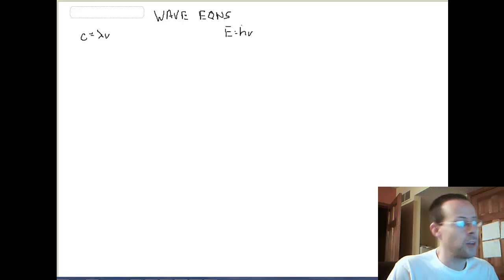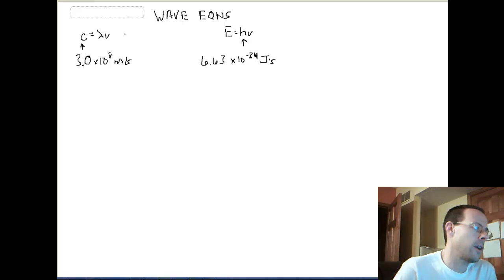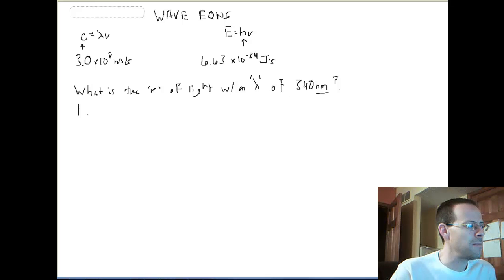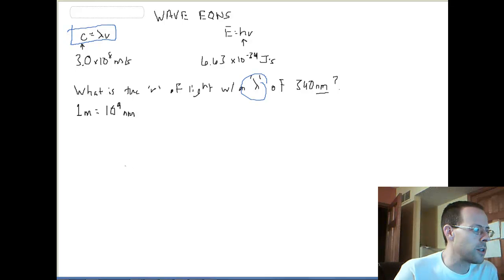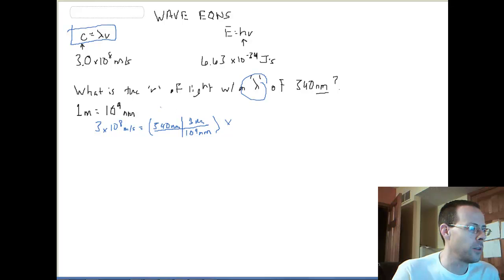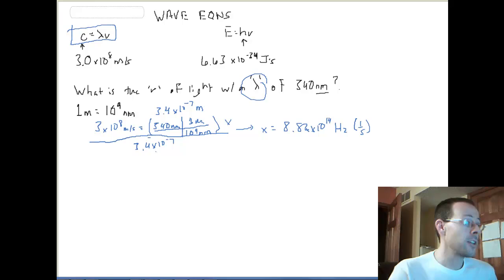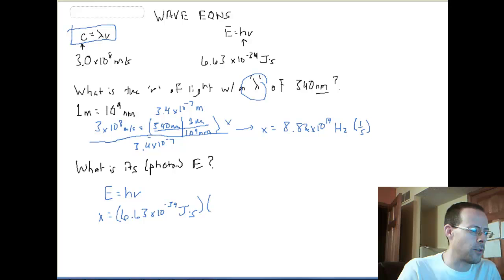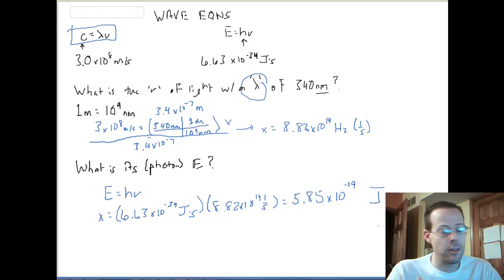Wave Equations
How to calculate wavelength, frequency, and energy from the two primary wave equations.